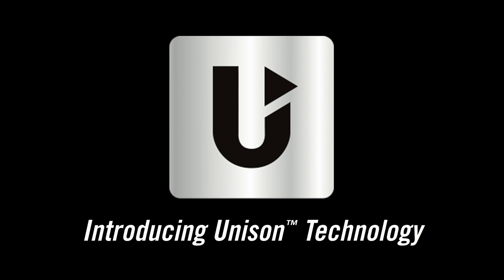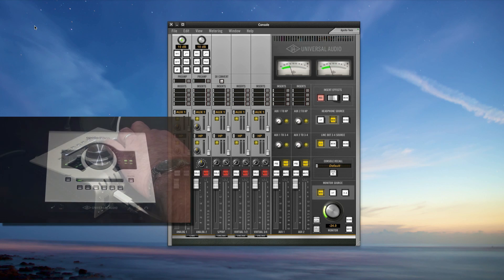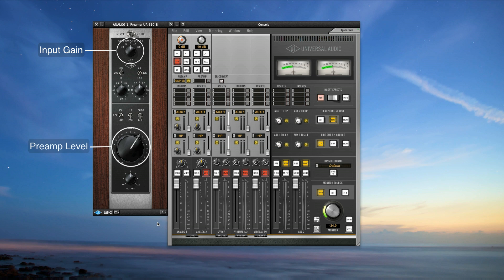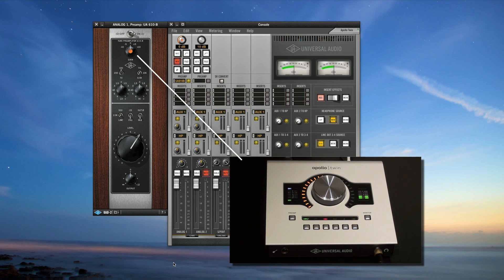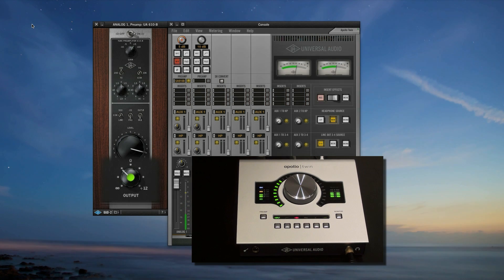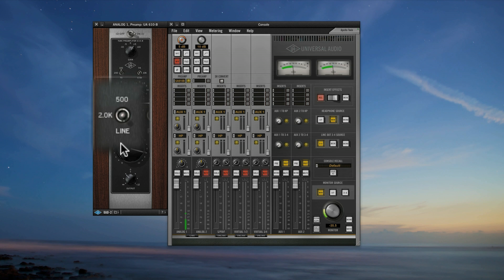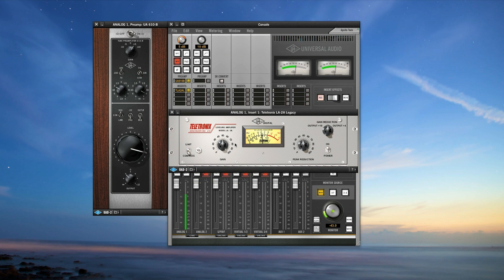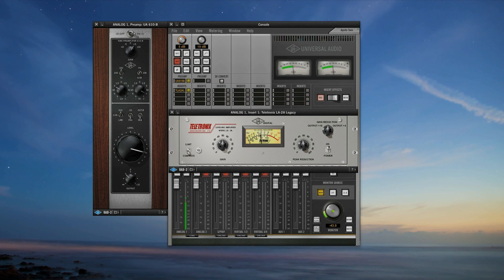Apollo recording with Unison™-enabled UAD Powered Plug-Ins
In this short video, UA's Gannon Kashiwa demonstrates how to setup and use Universal Audio's groundbreaking Unison™ Technology features with the UA 610-B Tube Preamp & EQ plug-in for the Apollo and Apollo Twin mic preamps.